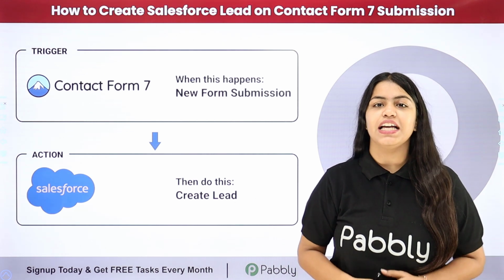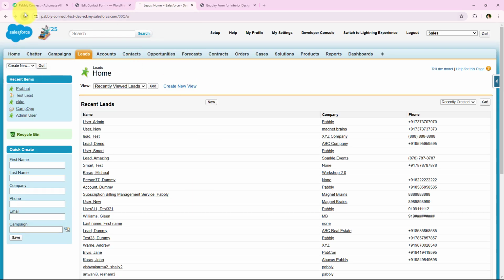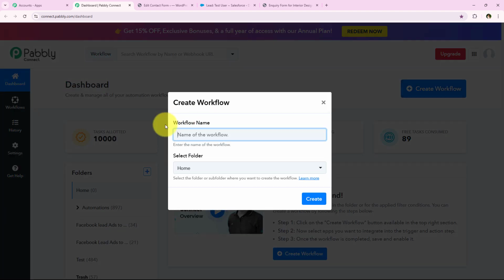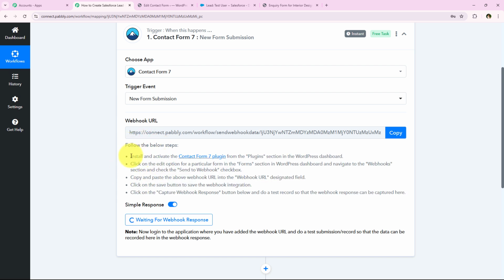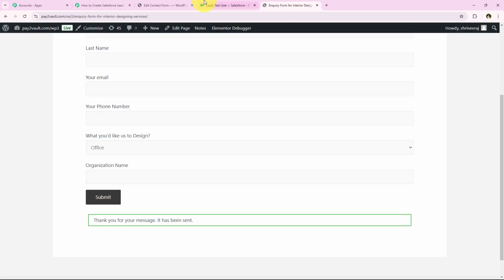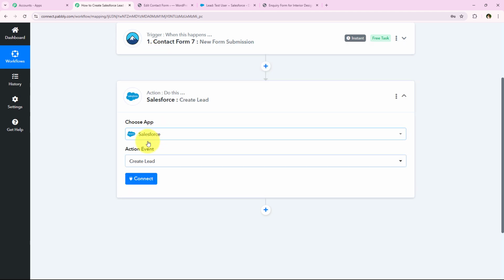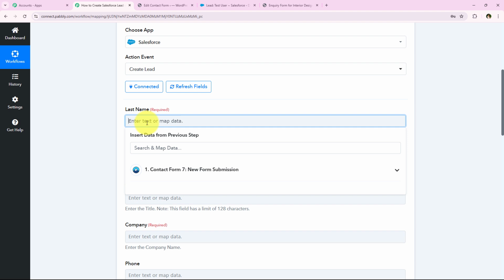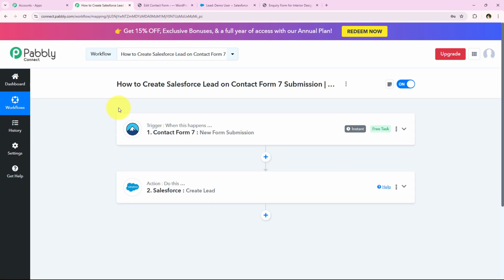How to Create Salesforce Lead on Contact Form 7 Submission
In this video tutorial, we’ll guide you through the process of creating Salesforce leads automatically from Contact Form 7 submissions with the help of Pabbly Connect.

By integrating Contact Form 7 with Salesforce, you can seamlessly transfer form submissions into Salesforce as new leads. This automation eliminates manual data entry, ensures accurate lead management, and helps you respond to prospects faster.

Follow this step-by-step guide to set up the integration and enhance your lead generation workflow effortlessly.

Use Case:
I run an interior designing business, and managing client inquiries efficiently is crucial for our growth. We use Contact Form 7 on our website to capture inquiries from potential clients. Previously, I had to manually add these inquiries to Salesforce, which was time-consuming and often led to delays in follow-ups. By automating the process, every inquiry submitted via Contact Form 7 now directly creates a lead in Salesforce. This saves me time, ensures no leads are missed, and allows me to focus on providing personalized design solutions to my clients.

Benefits of Pabbly Connect:

1. Automation: Save time, money, and resources by automating tasks.

2. Integration: Connect various web services to create efficient workflows.

3. Security: Enjoy industry-standard security for your data.

4. Scalability: Easily add new applications and services to your workflow.

5. Cost-effective: Choose from plans suitable for different business sizes, with no charges for internal tasks.